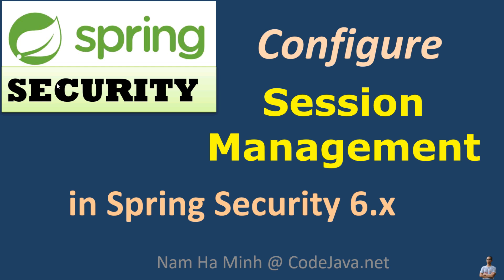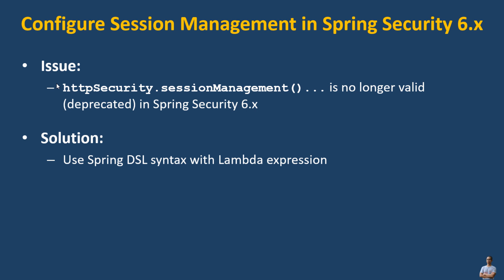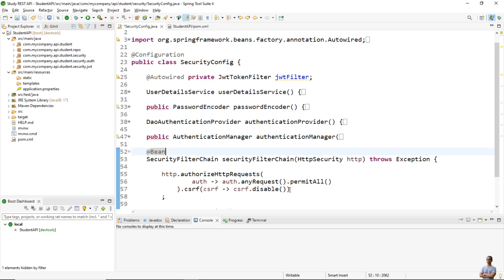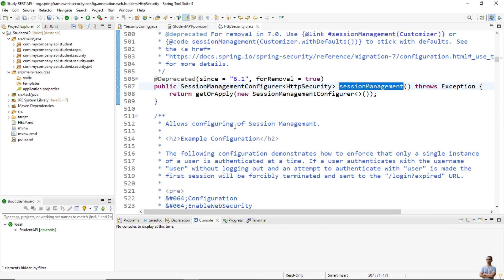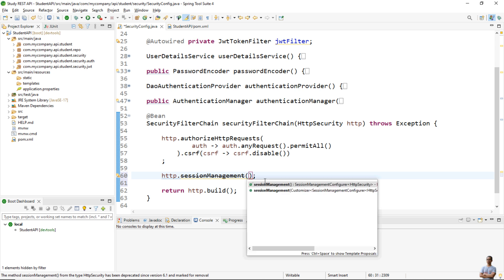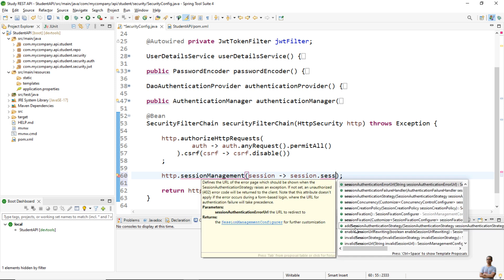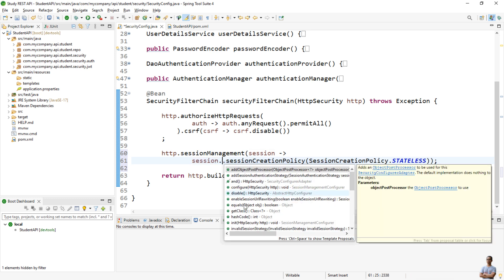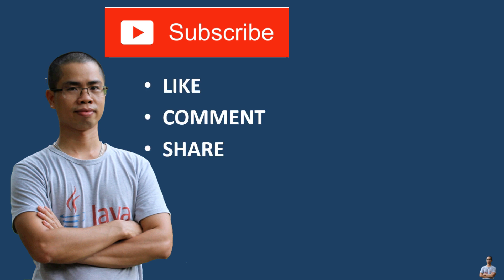Configure Session Management in Spring Security 6.x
Guide to update Spring Security configuration class for session management with new version of Spring Security 6.x or later, as the httpSecurity.sessionManagement() method without argument is deprecated.